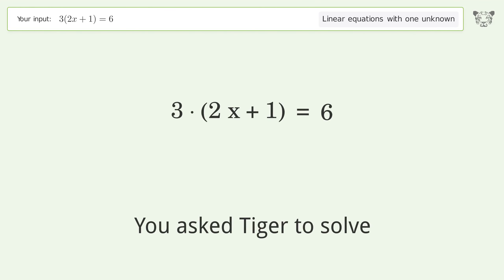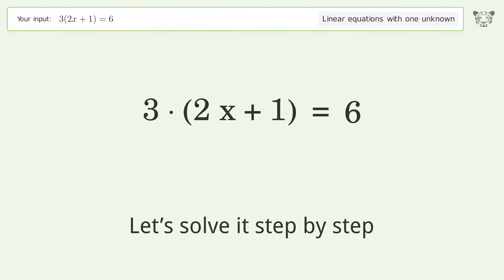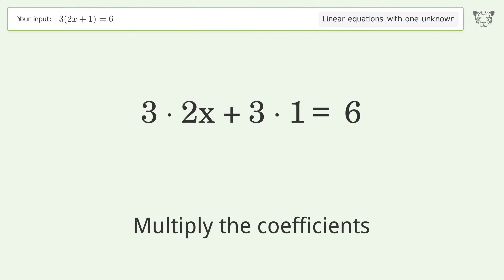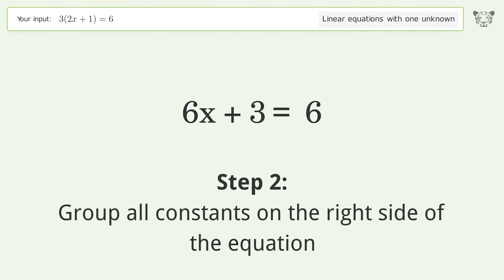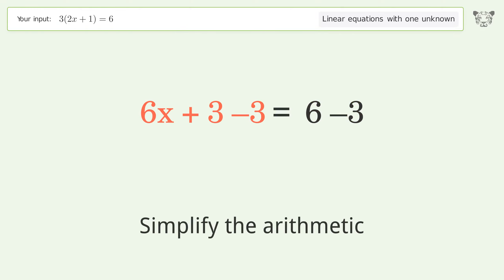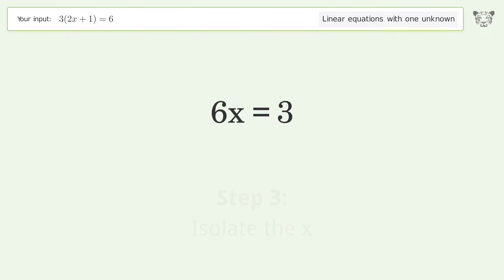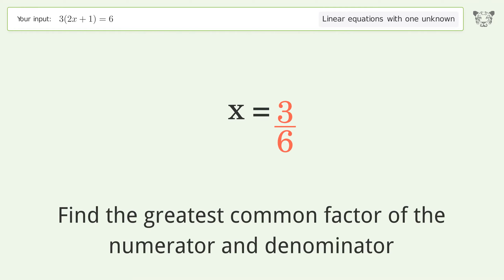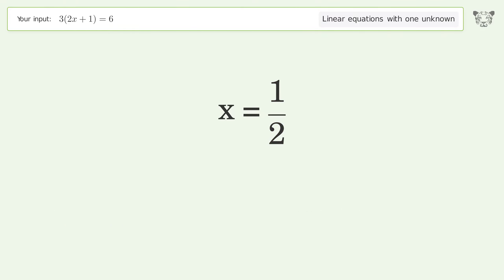Linear equation with one unknown: Solve 3(2x+1)=6 step-by-step solution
for a step-by-step and more tips and tricks for dealing with linear equations with one unknown.